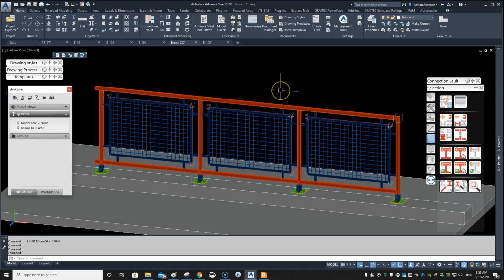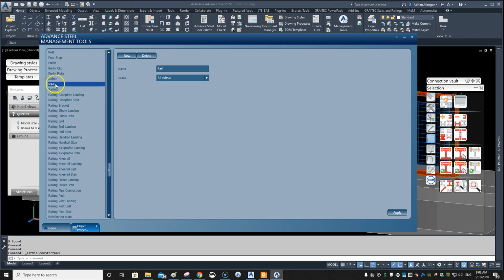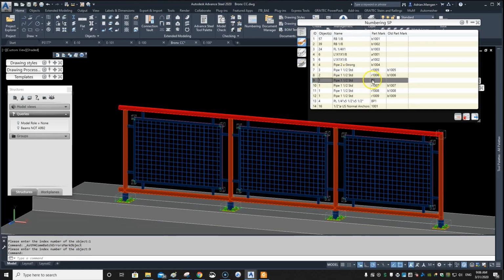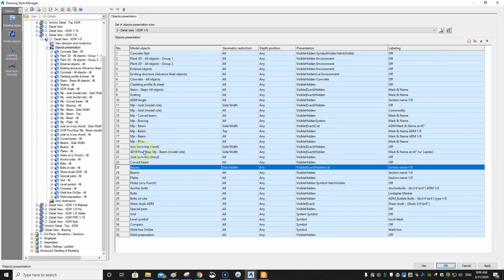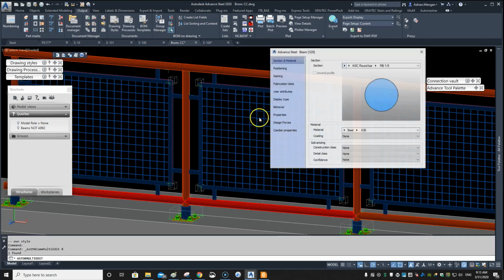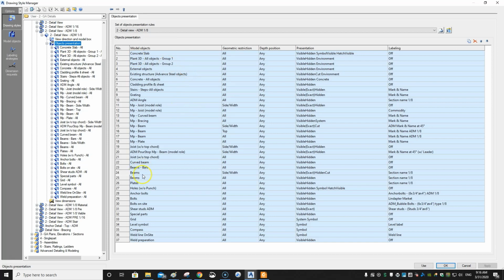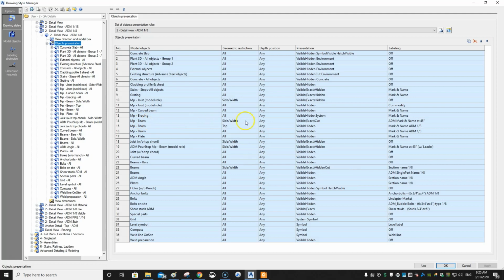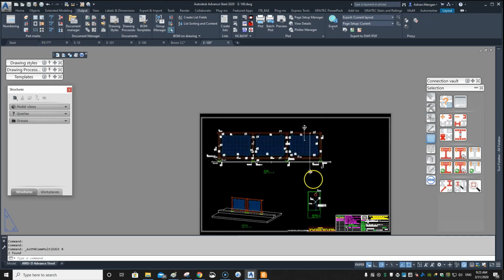Advance Steel - Drawing Styles, Model Roles, Prefixes and Queries.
This is a video showing how to edit your drawing styles, create model roles, edit prefix settings and create a query in Advance Steel. This is for beginner to intermediate users. Be sure to copy (not deep copy) your drawing styles first, I had already created my own there are other videos out there showing how, I might create a short video for the same.